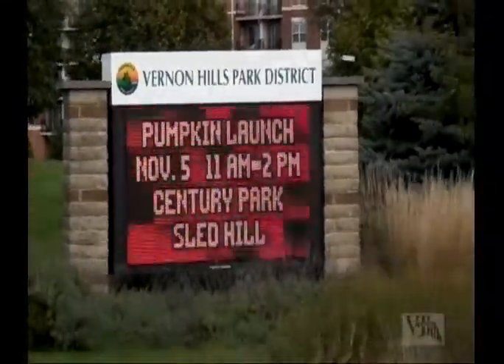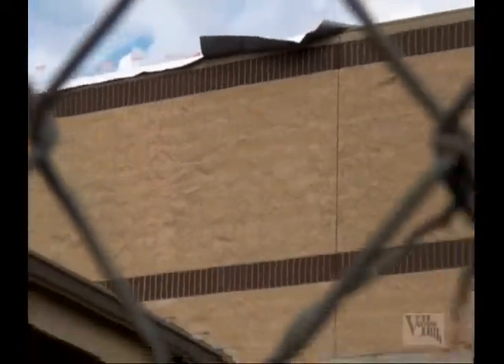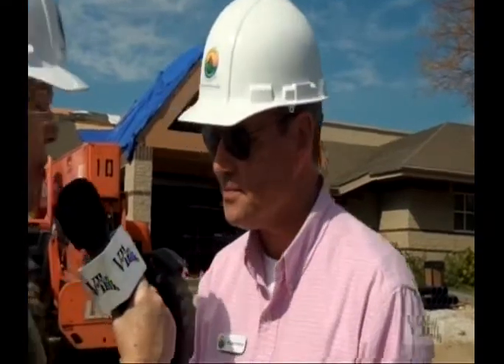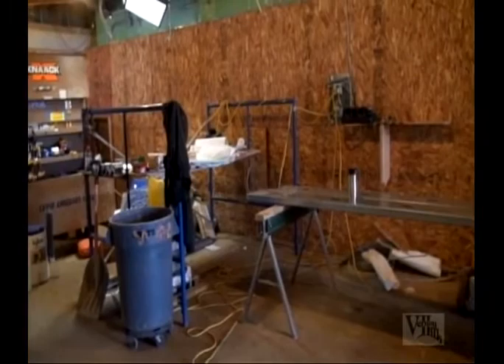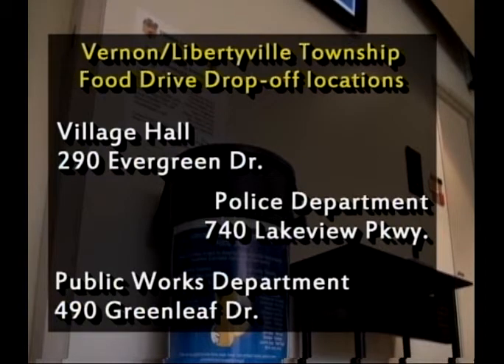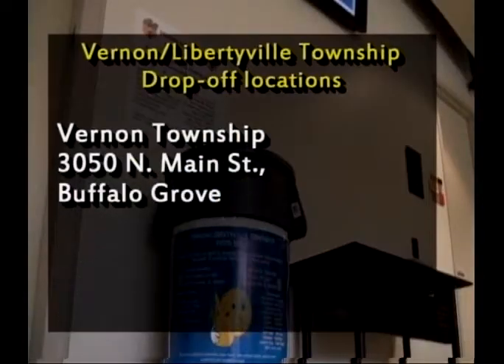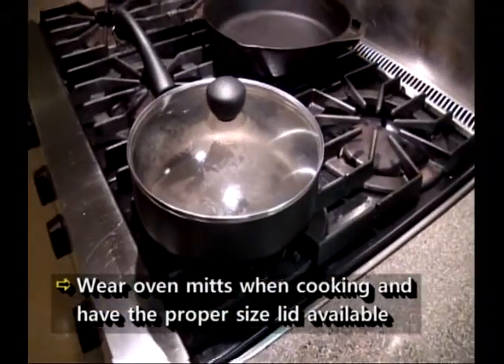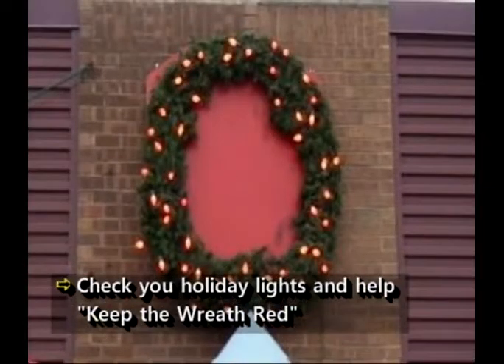Vernon Hills Update November 2016